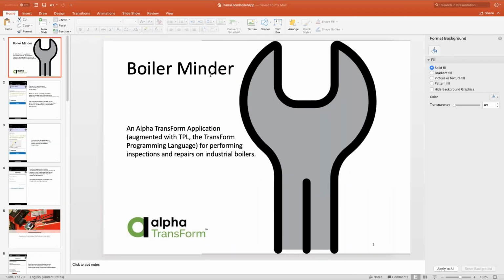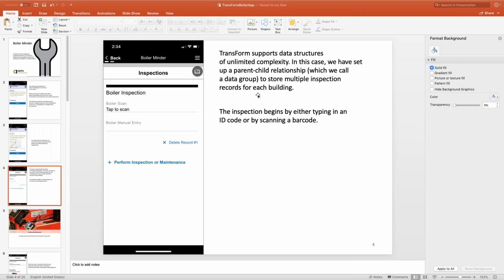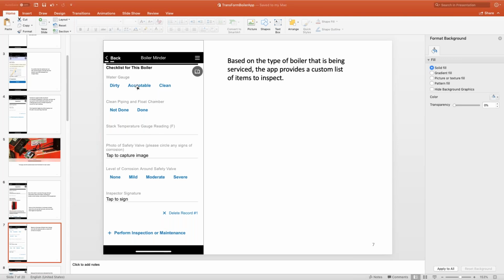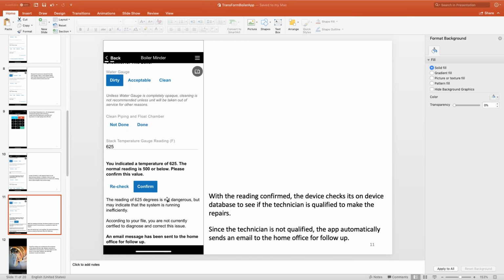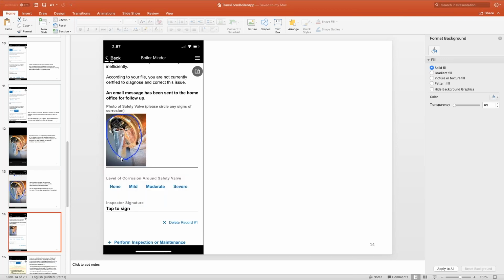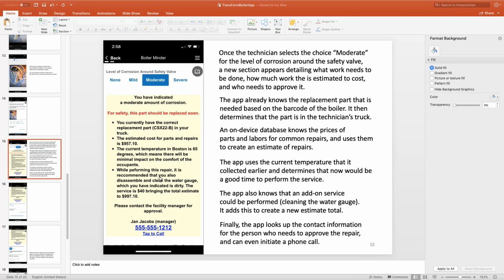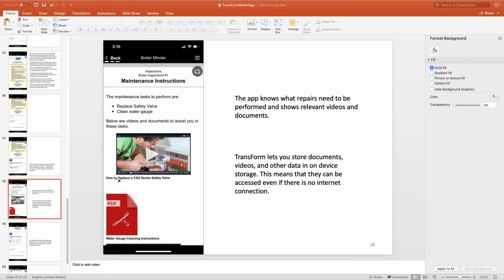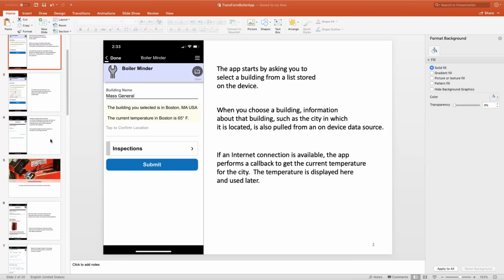TransForm Tuesdays 30 October 2018 Boiler Minder Inspection App with TPL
TransForm Tuesdays 20181030   Boiler Minder Inspection App with TPL

Introduction to Boiler Minder (1:28) .